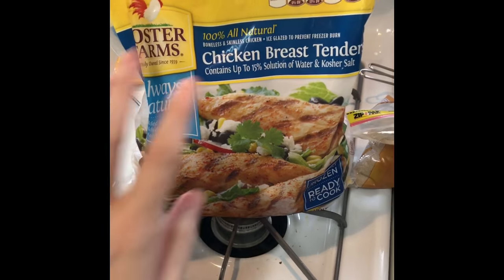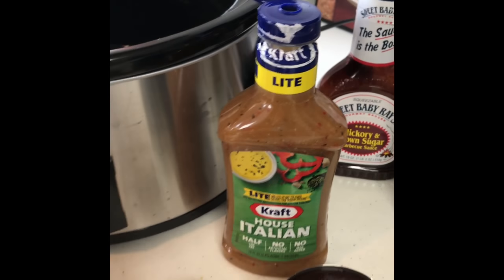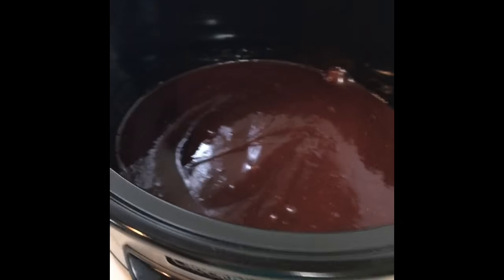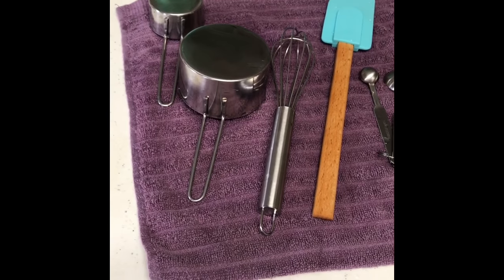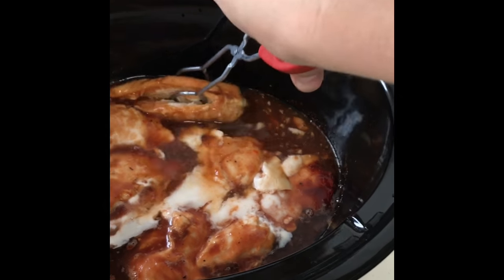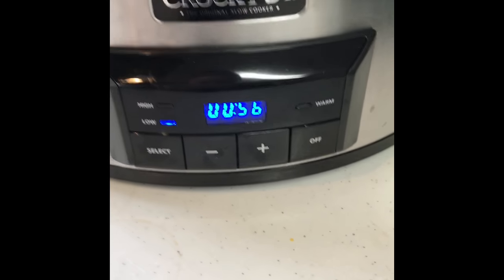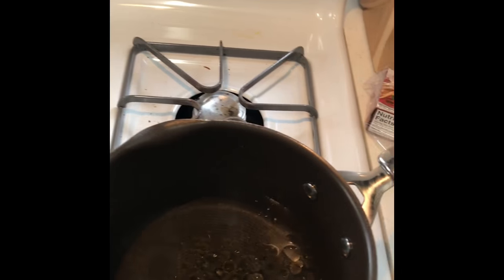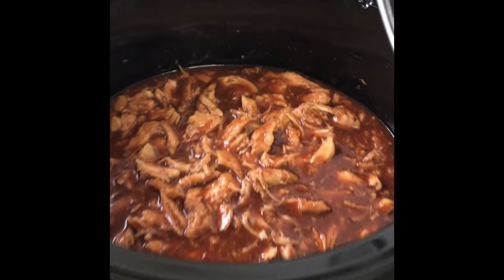How to make Shredded BBQ Chicken in Crock Pot || Slow cooker Pulled BBQ Chicken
Hi Everyone! Thank you so much for stopping by to watch this easy crock-pot meal! Thank you so much! I look so forward to hearing from you all! Enjoy!

 -M-E-A-T-
2 lbs Chicken breasts, boneless skinless
CONDIMENTS
1 cup Bbq sauce
1/4 cup Italian dressing
1 tbsp Worcestershire sauce

  -B-A-K-I-N-G & -S-P-I-C-E-S-
1/4 cup Brown sugar
1 Salt

Check out my home page for more detail About Me and the contect I'll be posting in the future! :)

Video with Smoothie recipe below this, Maca Powder Added for hormones.